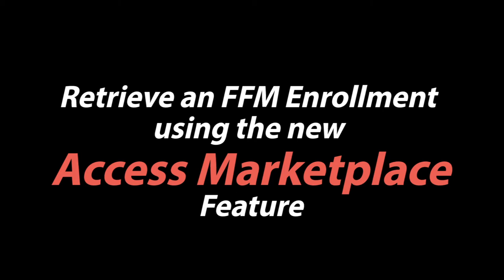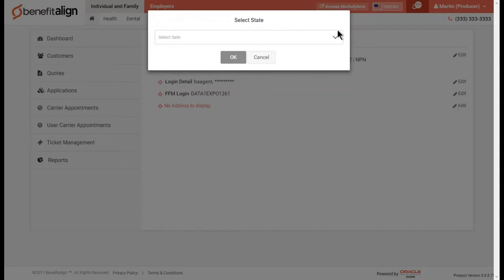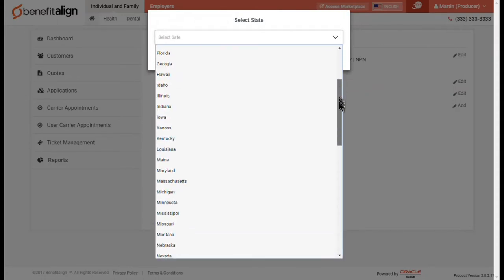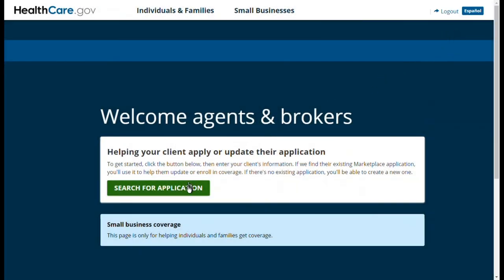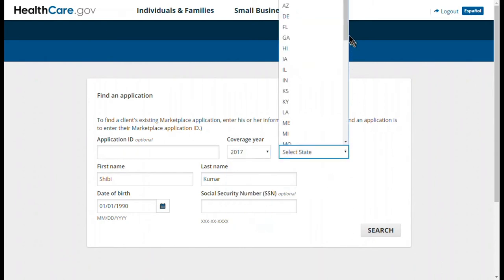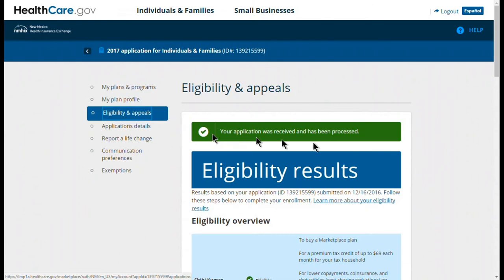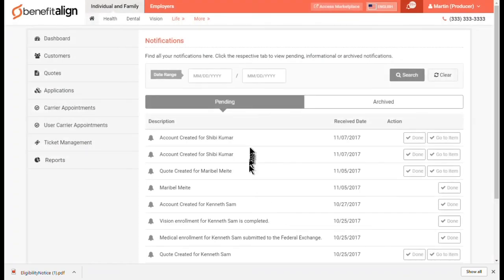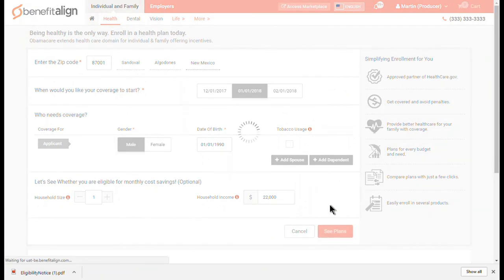New Feature: BrokerEngage Retrieve an FFM Application with Access Marketplace feature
This new feature tip will show how to retrieve an FFM Application from Healthcare.gov and automatically create a customer record from that application. "Music